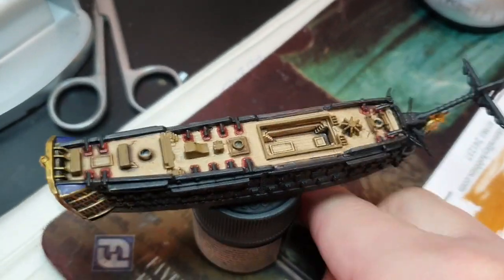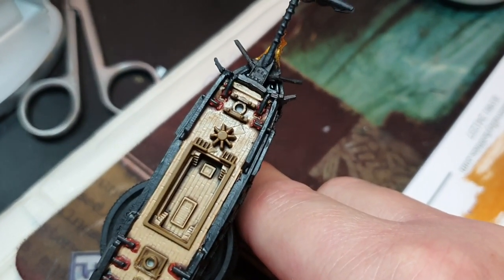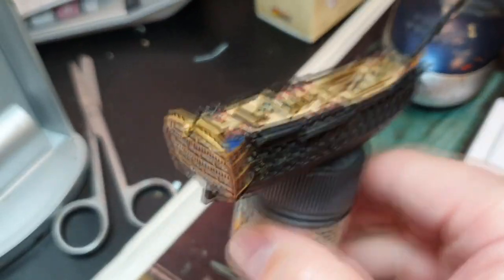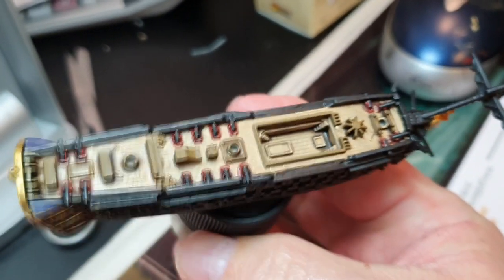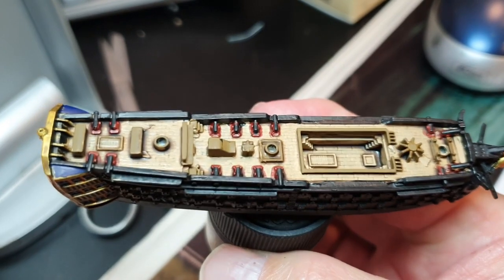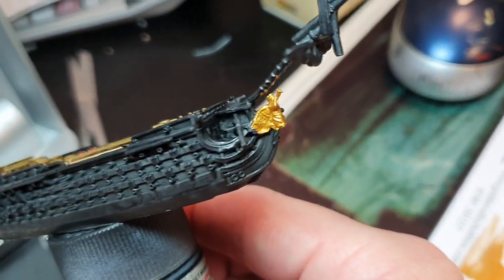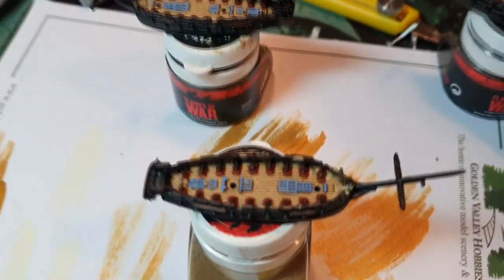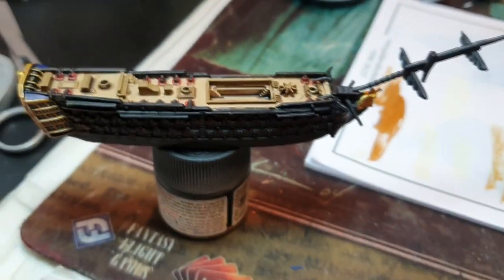Black Seas L'Orient Paint Off pt.1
A Paint off with some mates. painting this French monster.